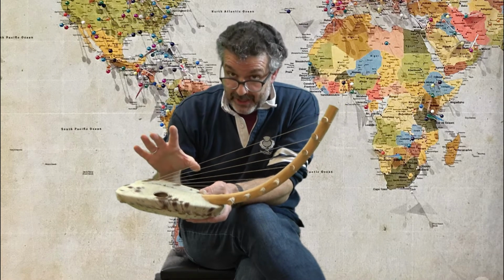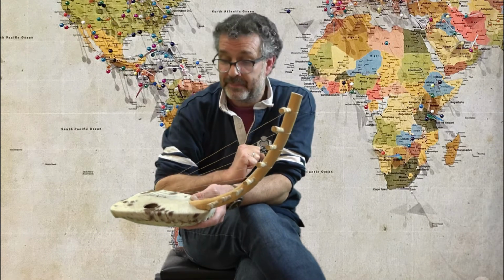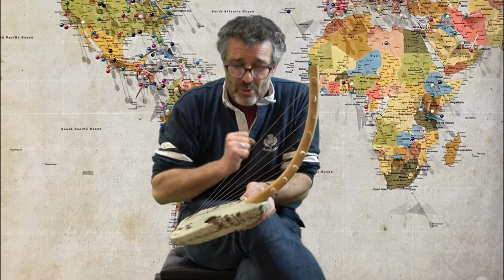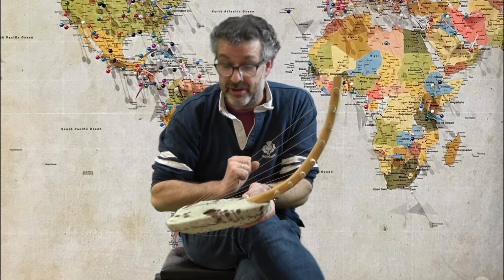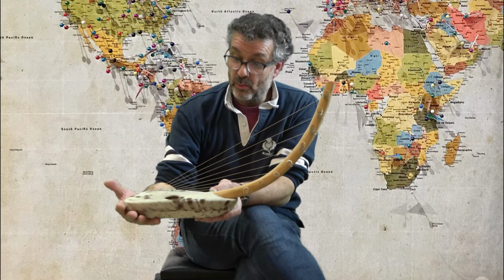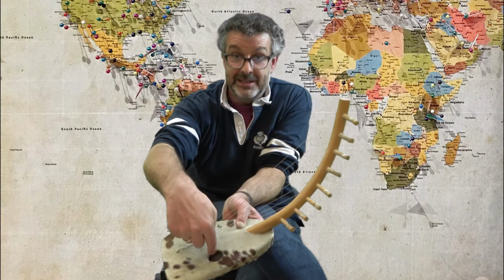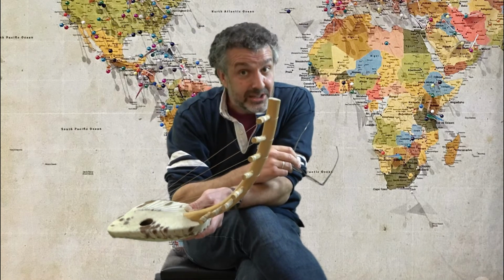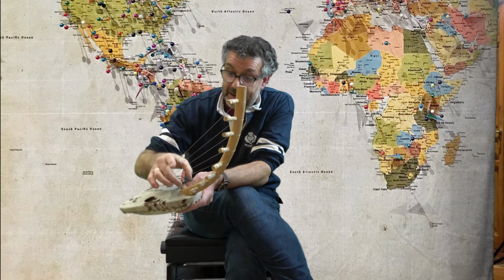Adungu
If you want to see and hear more instruments from around the world

Photo by James Wiseman on Unsplash